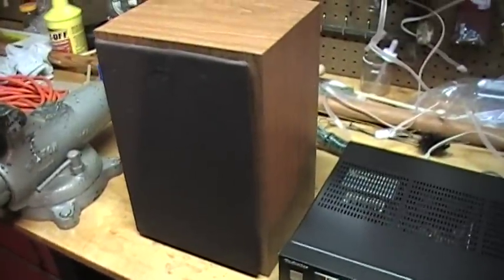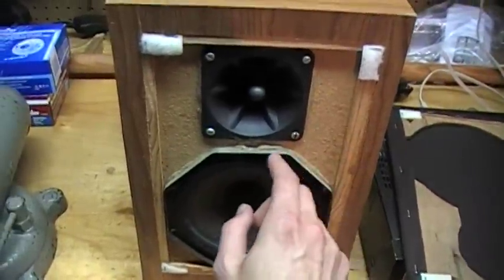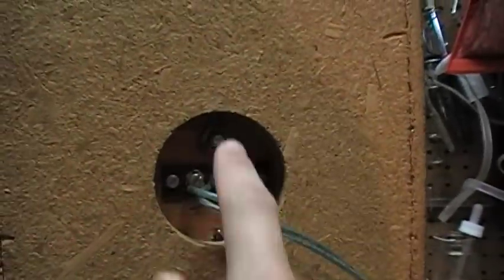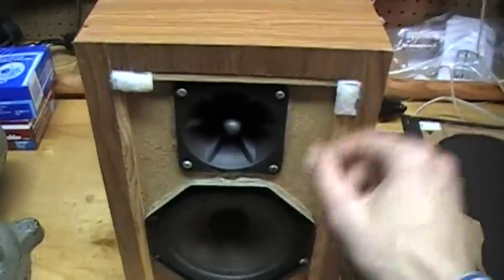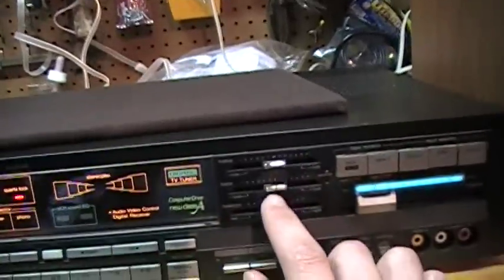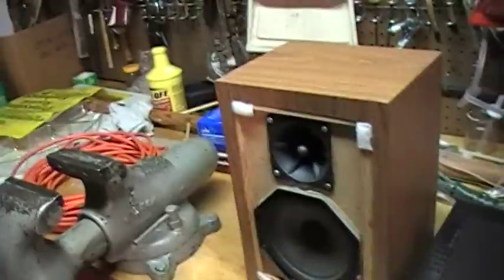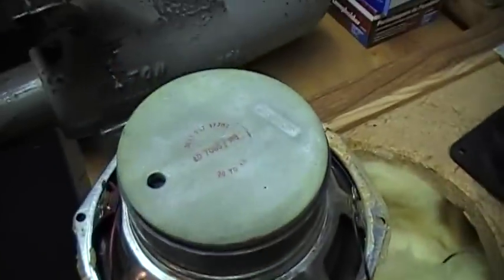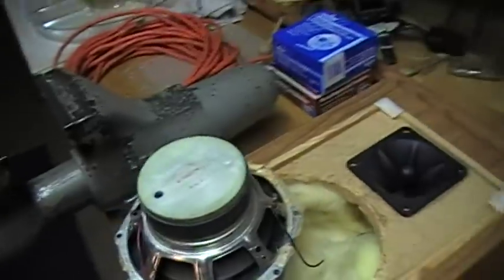Homemade speakers sound great!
My camcorder's microphone doesn't do justice to the outstanding sound quality of these homemade bookshelf speakers of unknown vintage.  The bass is rich and powerful, the midrange is full and detailed, and the treble is sparkling crisp!

Whoever built these speakers used really high components that are very well matched.  The quality of the cosmetic finish isn't that great, but the sound is all that matters to me.  A peek inside reveals really huge magnets on the woofers, which explains why these speakers are so heavy for their size!